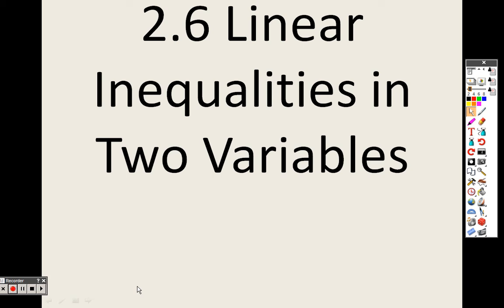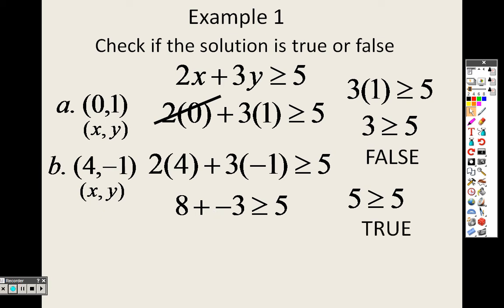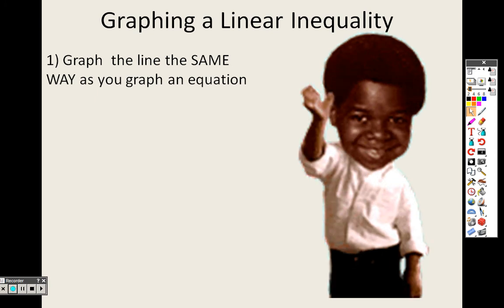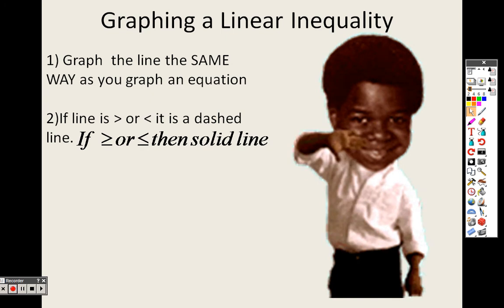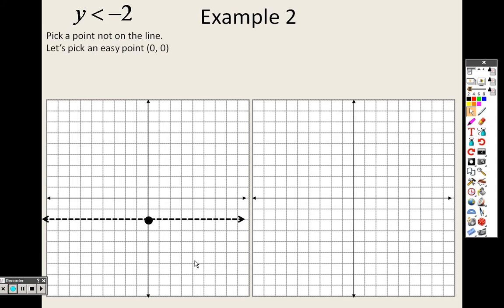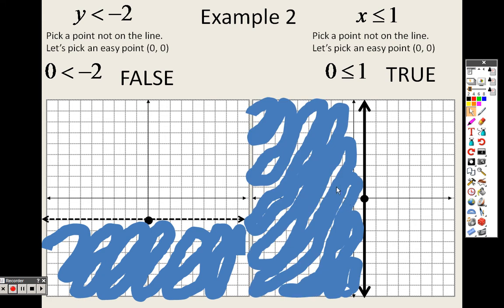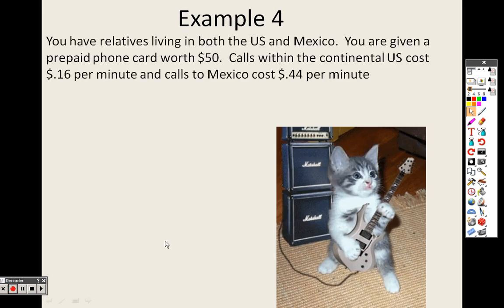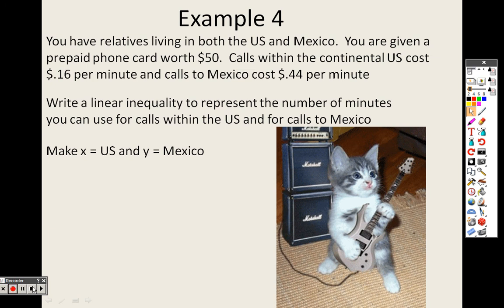Algebra 2 2 6 Lesson Part 1 Linear Inequalities in Two Variables